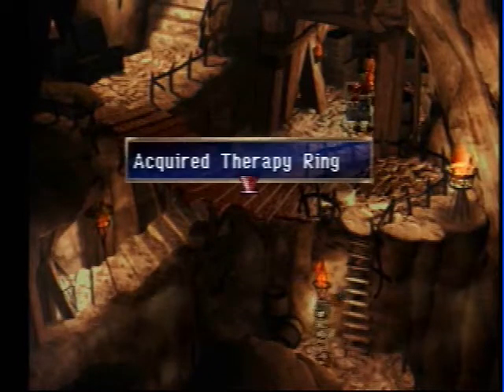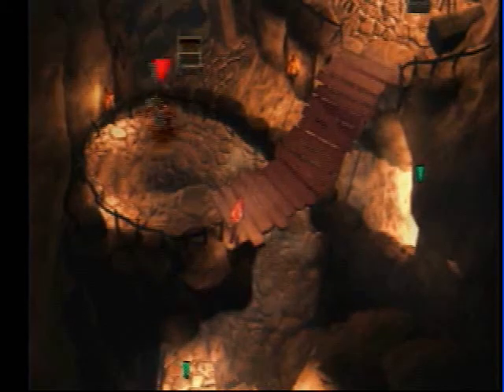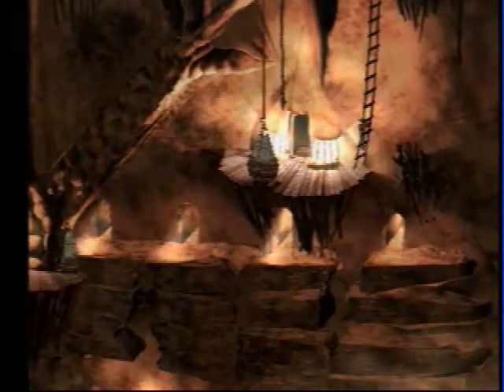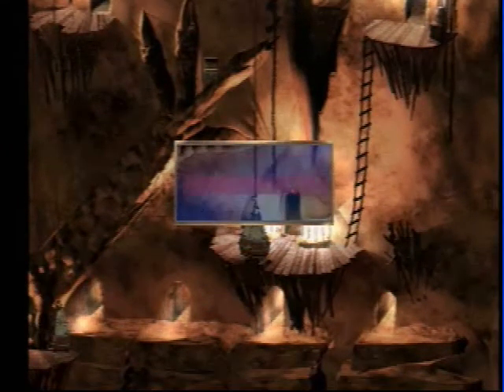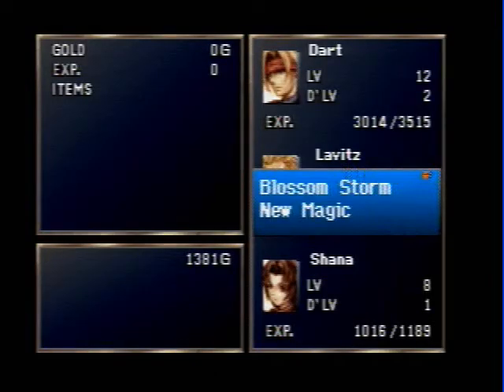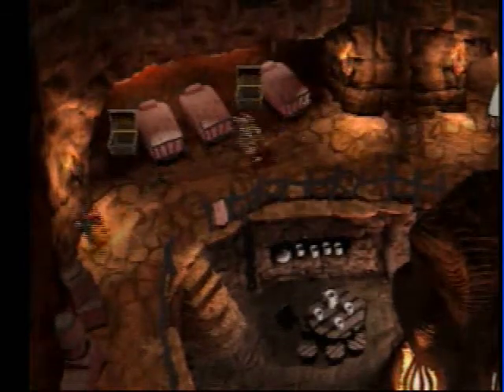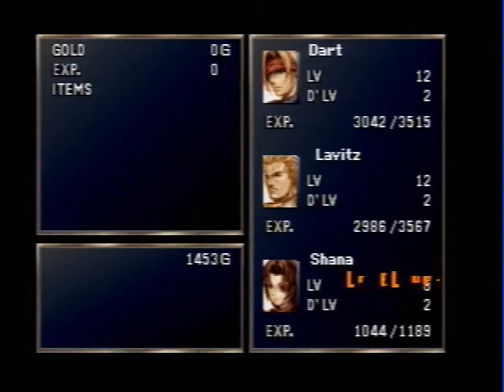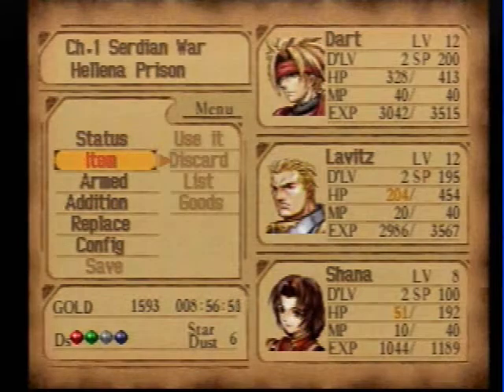Let's Play The Legend of Dragoon Part 28: Silent Until Later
I'm apologizing ahead of time for my capture card's stupidity.

In this part we're...exploring Hellena?